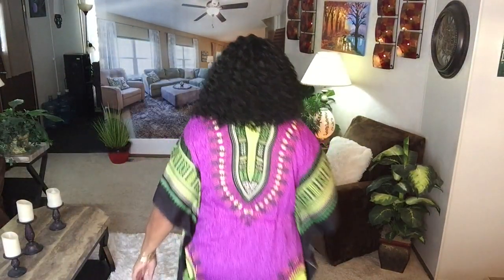OOTD / DASHIKI Top - #2849